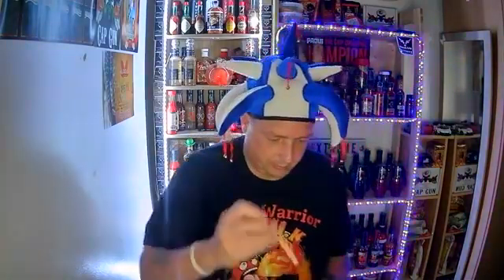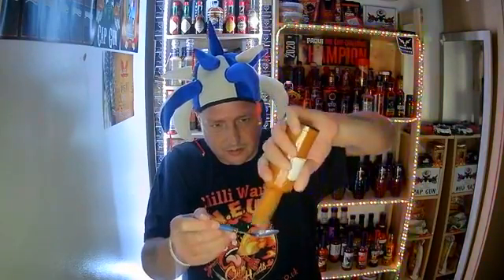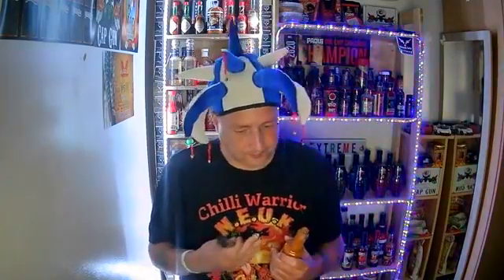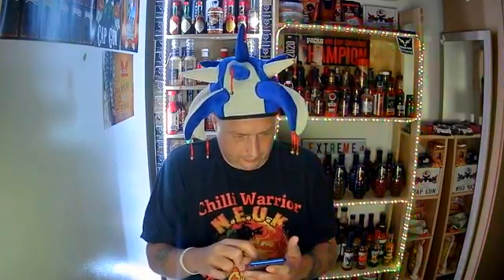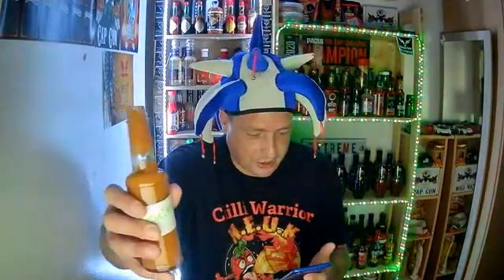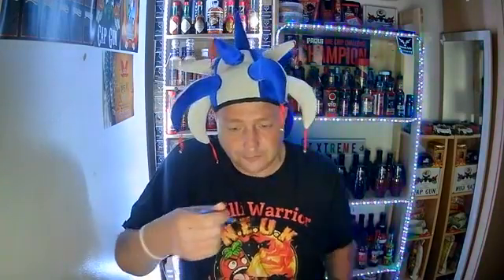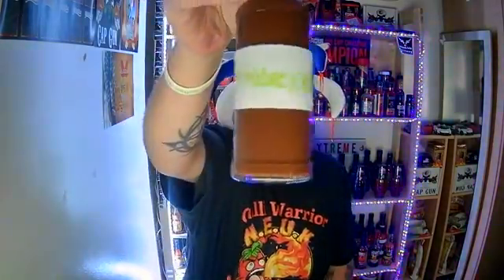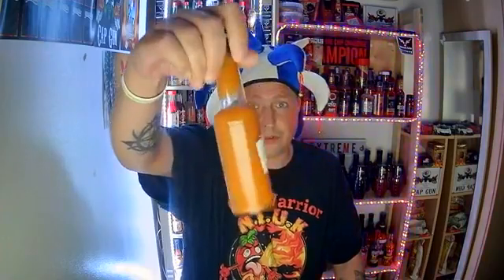Extreme Heat Pete is here with another prototype Sauce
Join Pete in reviewing this other prototype sauce from Scott Rivers this one is a hot sauce with rum